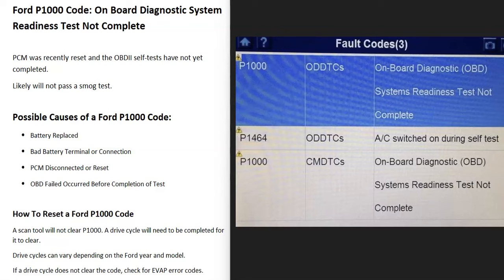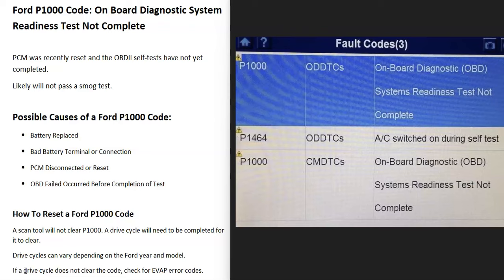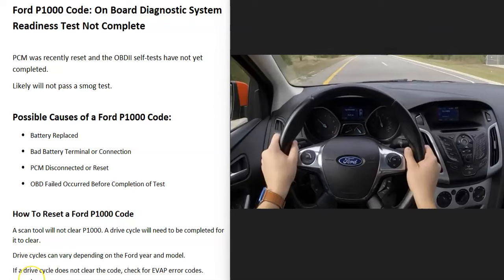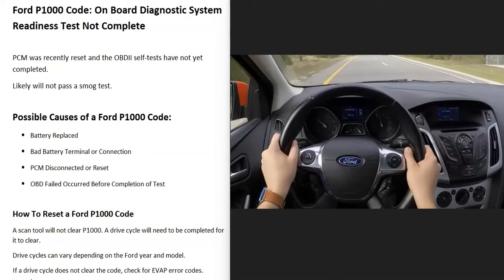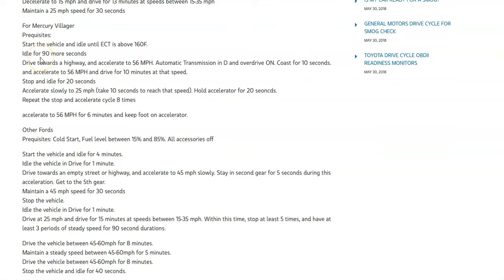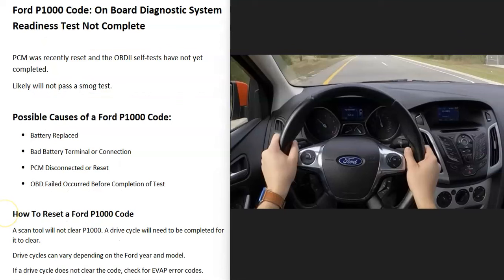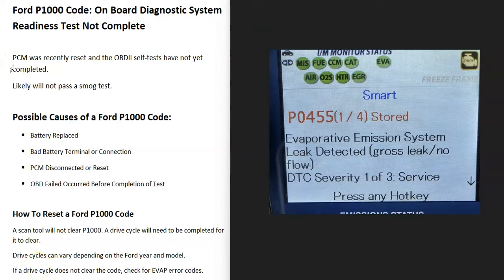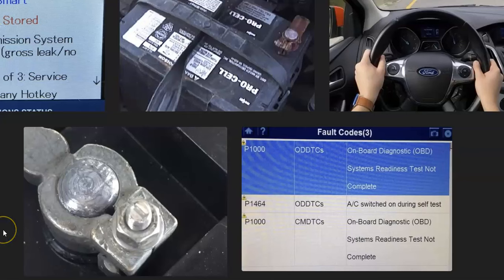How to Fix and Reset a Ford P1000 Code: On Board Diagnostic System Readiness Test Not Complete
Causes and Fixes Ford P1000 engine code: On Board Diagnostic System Readiness Test Not Complete

PCM was recently reset and the OBDII self-tests have not yet completed.
Likely will not pass a smog test.

Possible Causes of a Ford P1000 Code:
Battery Replaced
Bad Battery Terminal or Connection
PCM Disconnected or Reset
OBD Failed Occurred Before Completion of Test

How To Reset a Ford P1000 Code
A scan tool will not clear P1000. A drive cycle will need to be completed for it to clear.
Drive cycles can vary depending on the Ford year and model.
If a drive cycle does not clear the code, check for EVAP error codes.